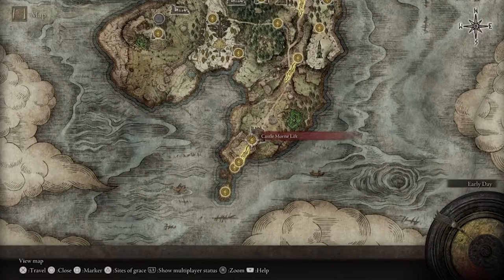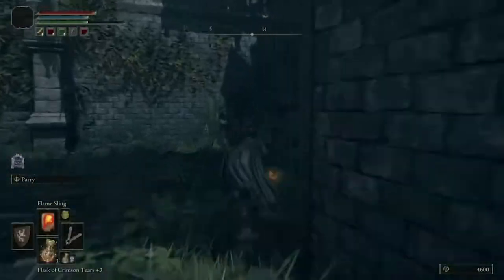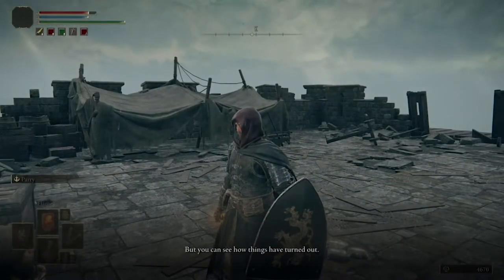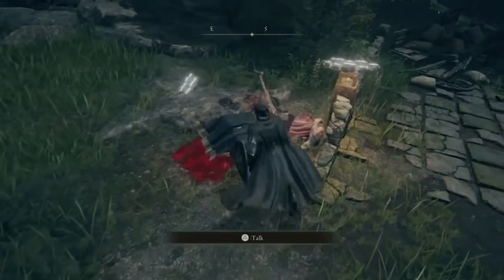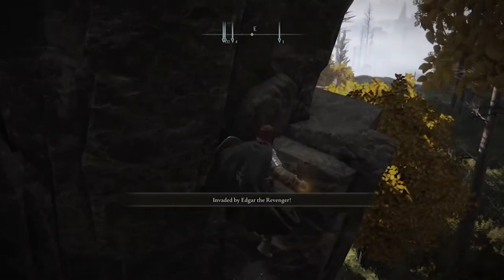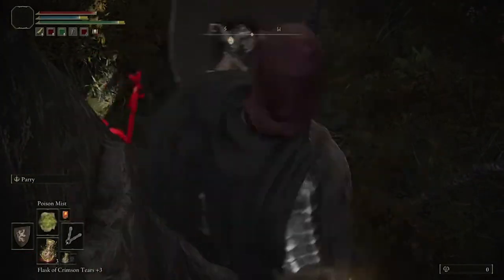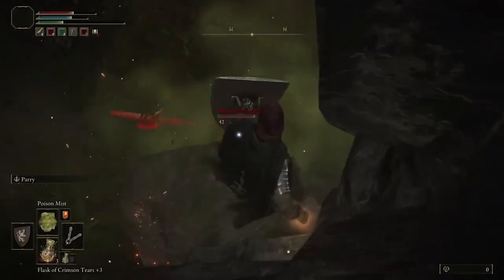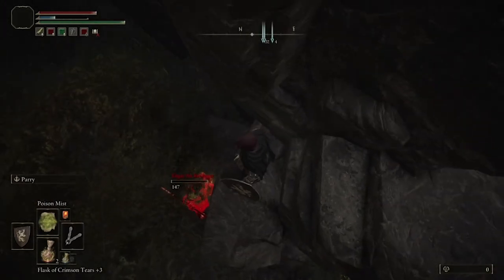How to Find and Cheese Edgar the Revenger in Elden Ring (Easy Kill)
Edgar the Revenger takes a bit of time to complete his quest to find him, but he is one of the hardest bosses in Elden Ring and after dying countless times I developed a cheese strategy to easily kill him without having to fully engage him and lead him to his death.  The video explains how to cheese him.